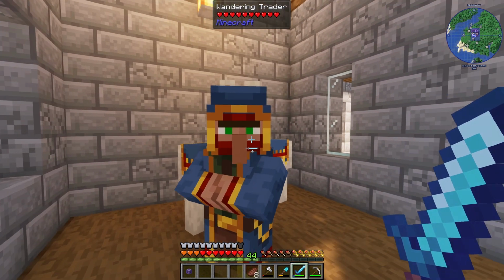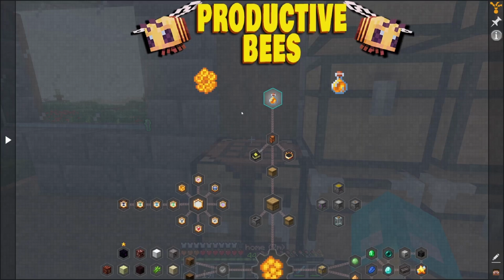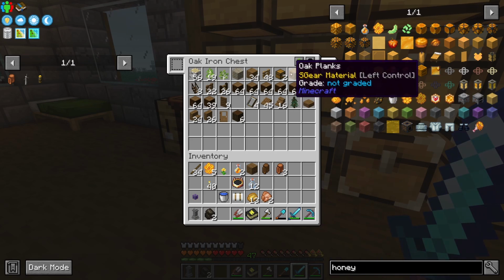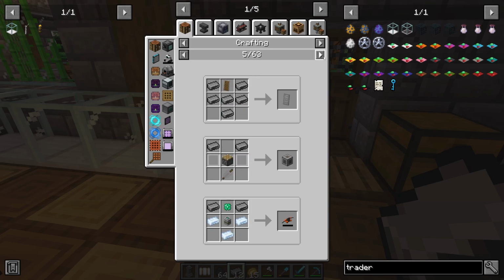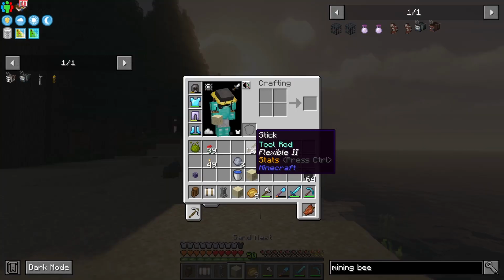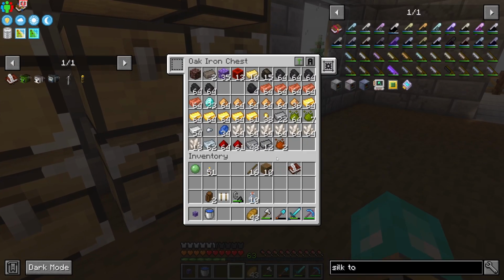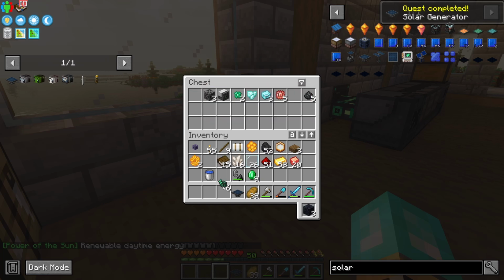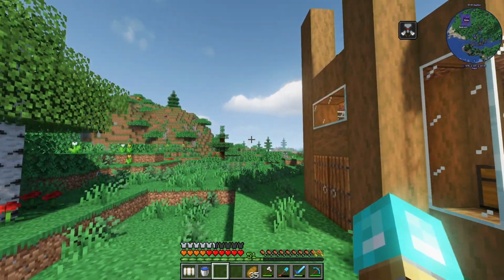Minecraft ATM 9: 3: Radioactive Bees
It's Beeutiful